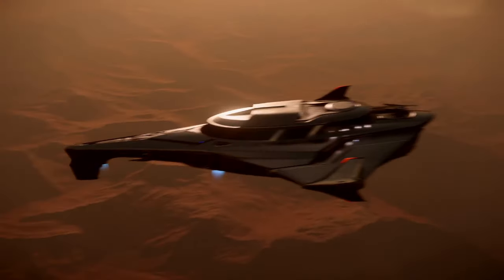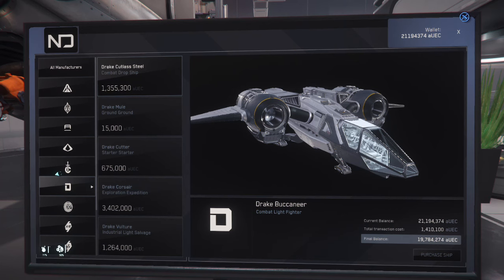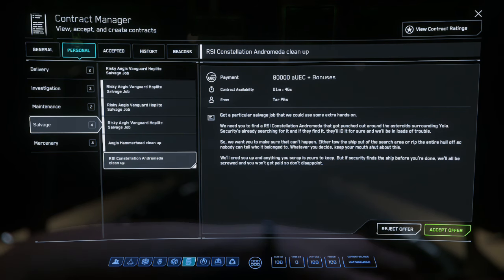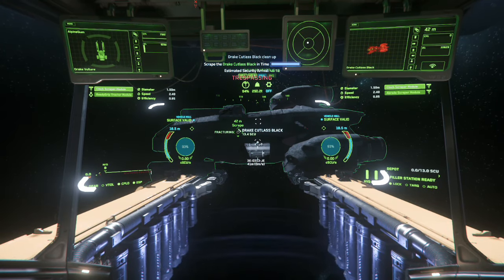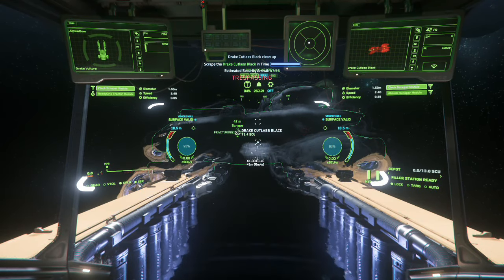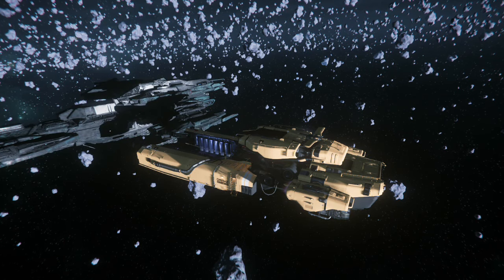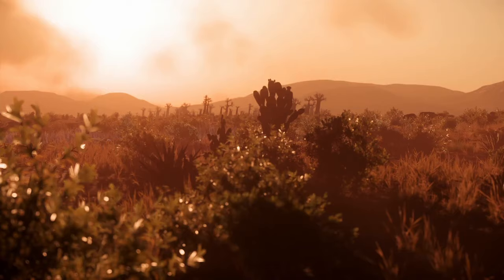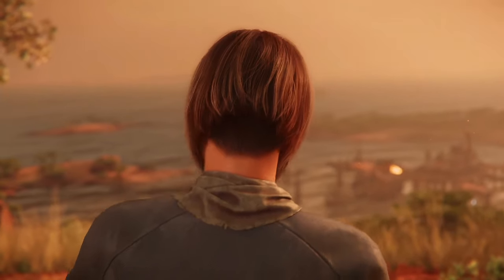The Easiest Money you can make in Star Citizen!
Just to be clear, I'm not defending Starfield, just making an observation.

Track: Stylish Ambient Beat [Cinematic Music] by MokkaMusic / Bay